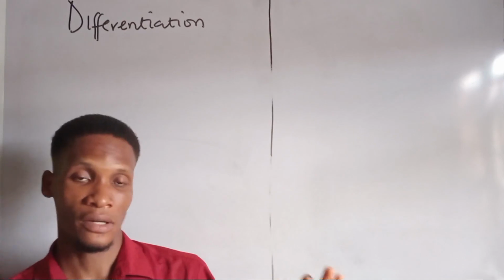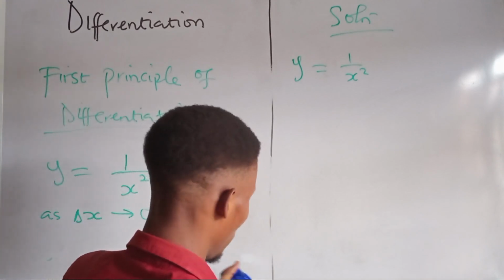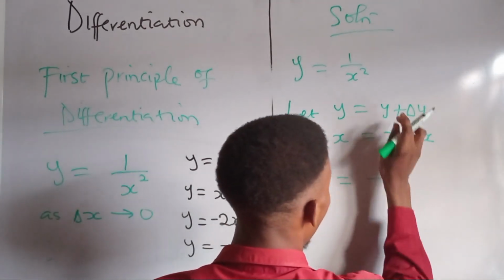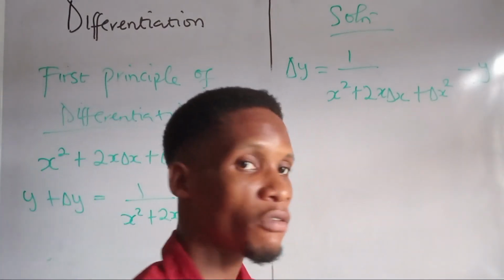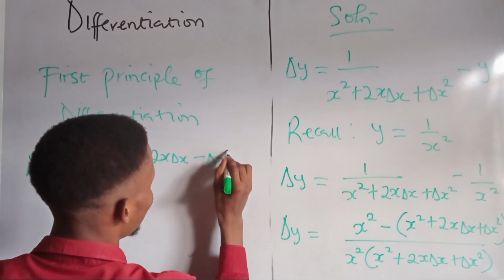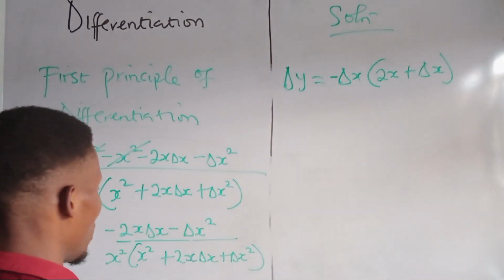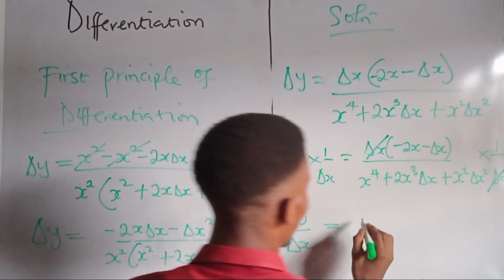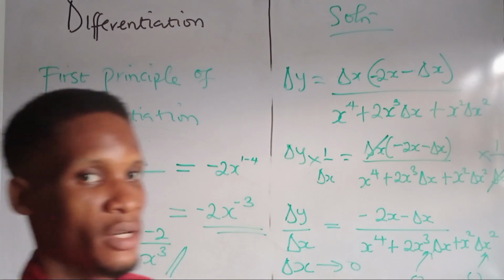The MATH Student's Guide to Mastering Differentiation by First Principle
​Unlock the secrets of calculus with our comprehensive guide, "The MATH Student's Guide to Mastering Differentiation by First Principle." This video offers a step-by-step walkthrough of the first principles method, ensuring you grasp the foundational concepts of differentiation. Ideal for students preparing for A-Level Maths, IB, or university-level calculus courses, this tutorial simplifies complex ideas, making them accessible and easy to understand. Enhance your mathematical skills and boost your confidence in tackling differentiation problems.